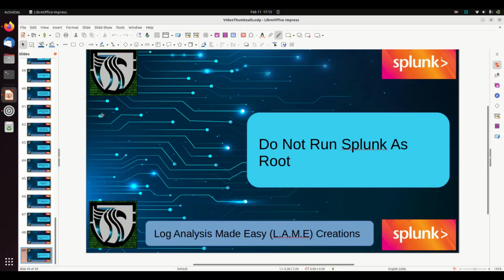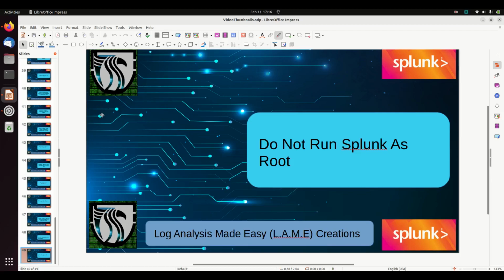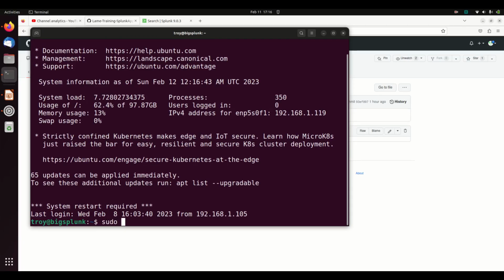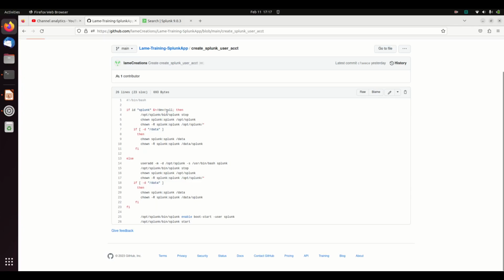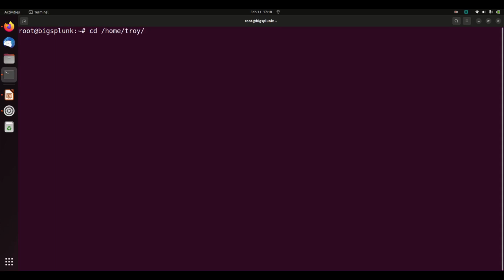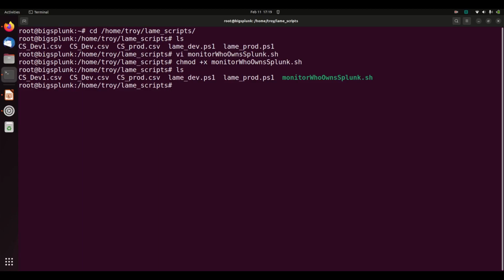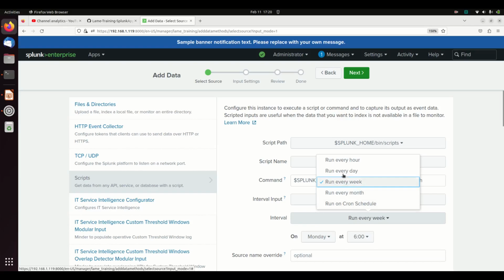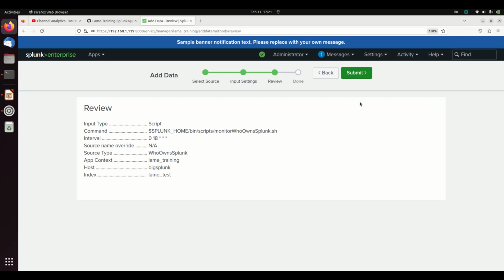Splunk Tutorial For Beginners | Common Mistakes | Run Splunk as Root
We are going to outline some of the common mistakes that we see occuring in Splunk environments.  We will cover SPL mistakes later in this video list, but the mistake of running splunk as root is the most dangerous.  Running splunk as root is asking for bad things to happen to your base OS and ultimately your computer network.  We will discuss how to detect if splunk is running as root on your system and how to remedy it if is does.

create_splunk_user_acct
script_to_see_who_owns_splunk